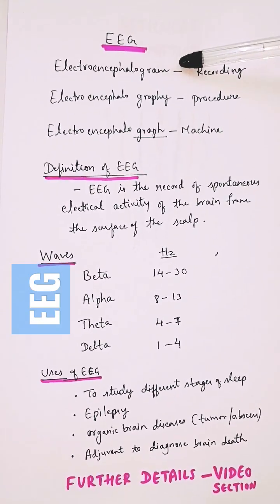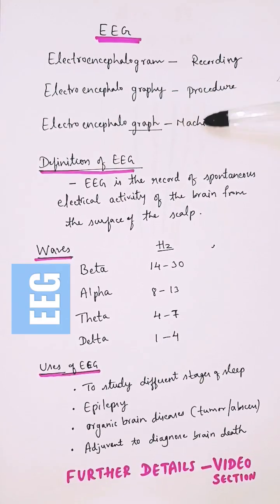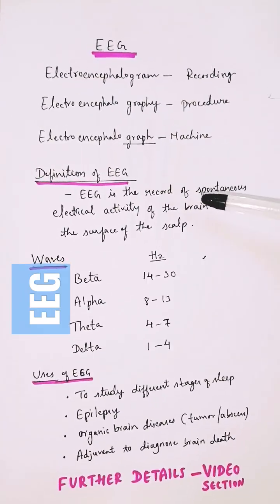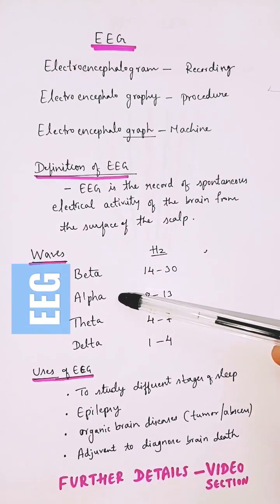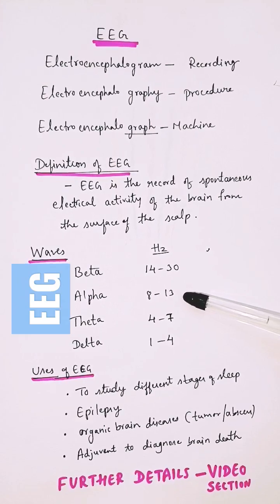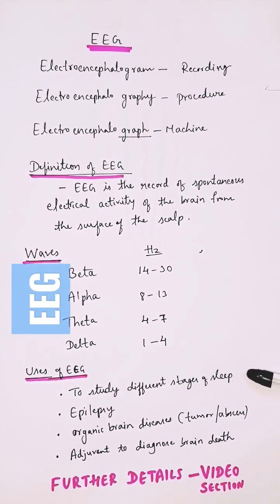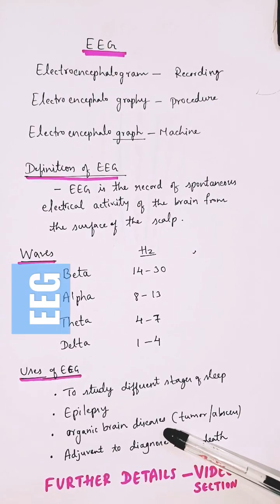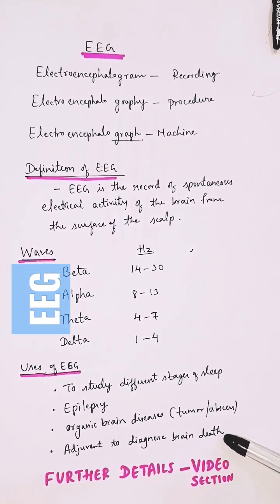EEG | Electroencephalogram | Brain activity